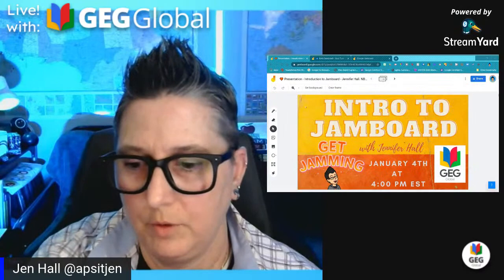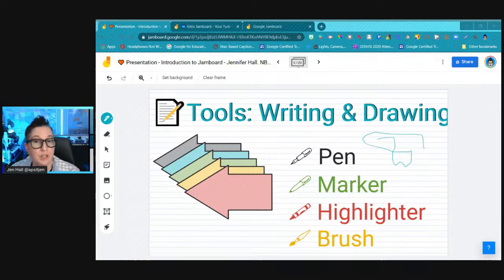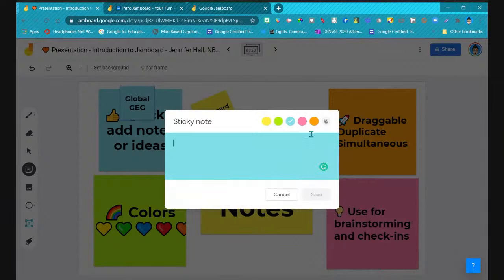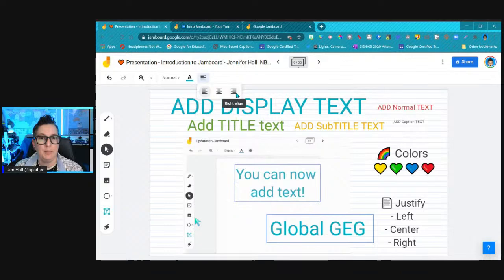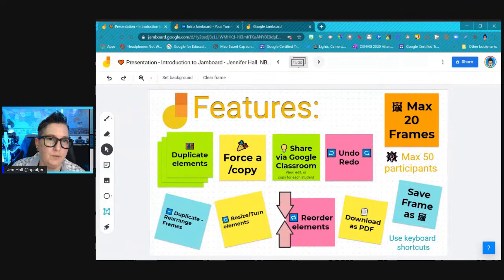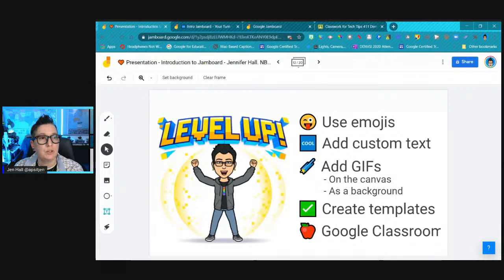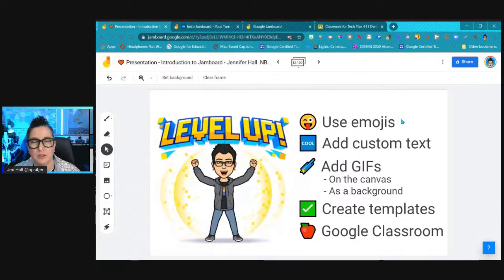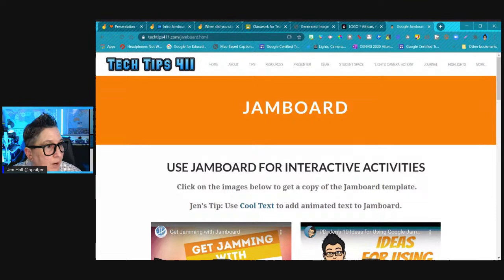Beginner's Guide to G Suite: Jamboard